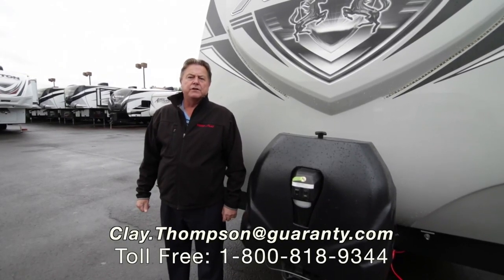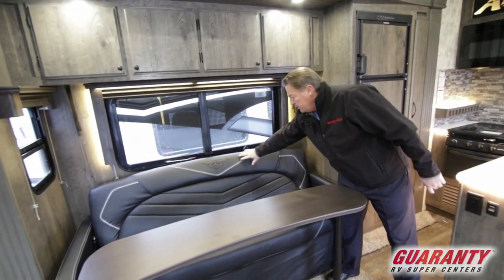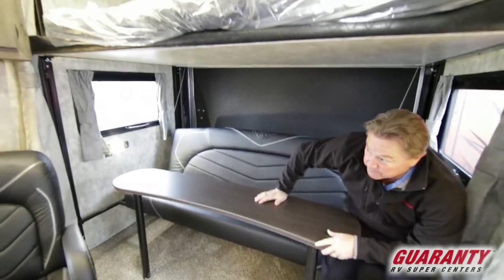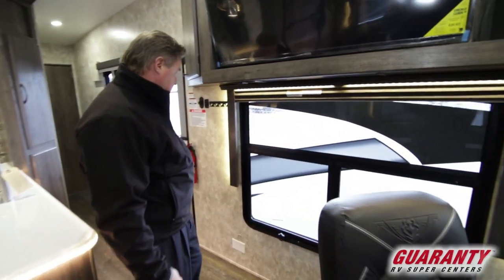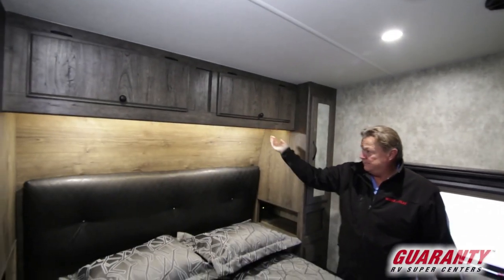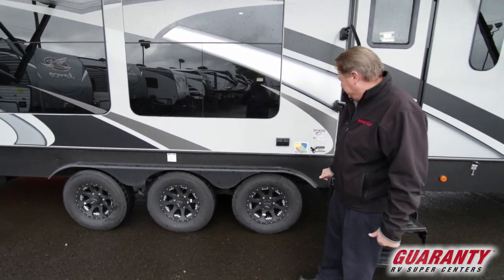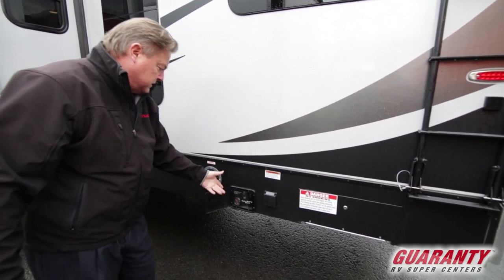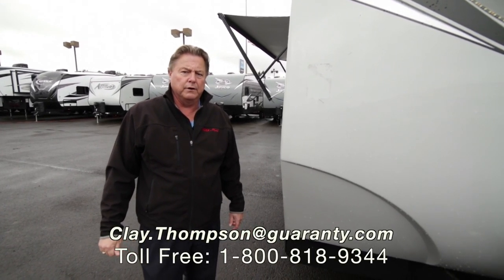2019 Eclipse Attitude 3016 GS Toy Hauler Travel Trailer Video Tour • Guaranty.com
2019 Eclipse Attitude 3016GS – Attitude is what you make, except in this case where Attitude is what Eclipse makes and boy do they make it right. So gather up the family, load in your toys and get ready for an attitude adjustment in your brand-new 2019 Eclipse Attitude 3016GS. A lightweight, wide body toy hauler with a 16-foot garage this state-of-the-art toy hauler has everything you’ll need to create great memories of epic weekend with family and friends.

Supported by triple 6,000 lb. axles with Zerk fittings and self adjusting brakes you’ll have plenty of room and cargo capacity for your toys while on the road and you while at camp. You’ll be pleasantly surprised at the amount of comfort in this rugged trailer. Once the toys are out, you’ll have your choice from one of the two rocking chairs, the sofa in the living area curbside slide out, or the drop down sofa at the ramp door which can be “flipped” to face the living area or out the ramp door. Each has a table you can insert to set your pre-ride meal on.

Sometimes the galley and lavatory are smaller and more utilitarian in a toy hauler to conserve cargo room. Not in this 2019 Eclipse Attitude 3016GS. Prep your meals in the midship galley located in the center of this toy hauler. It includes a XL double door refrigerator/freezer, three-burner stovetop, oven and microwave. There’s also a large farm style stainless steel sink, abundant solid surface countertops, and cabinets all around you to store your food in.

When the day gets the best of you, there are plenty of options to get the rest you need. Up front, there’s a private bedroom with walk around queen size bed and wardrobe storage. Your guests or family can easily convert the two sofas, and or lower the electric bed in the garage area.

Need a shower before bed? Check out the all-in-one bedroom that includes a large corner shower with skylight, sink and toilet.

Other notable features include:
• 5500 watt Onan generator with transfer switch and 50 amp service,
• Kicker stereo system with APP Controls,
• 1800 watt inverter,
• Enclosed underbelly,
• Rear screen wall,
• 2 Air conditioners,
•  160 watt Solar panel,
• Electric awning,
• Dual 30 pound propane tanks,
• Power tongue jack,
• Carpet kit,

Come see this brand-new 2019 Eclipse Attitude 3016GS toy hauler today at Guaranty RV in Junction City, Oregon.